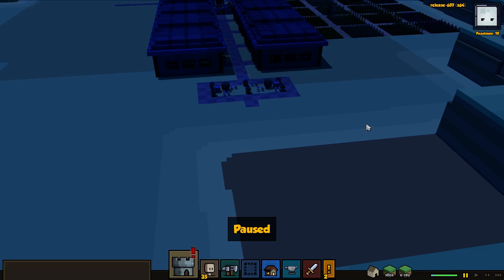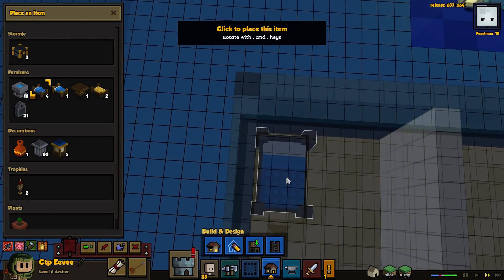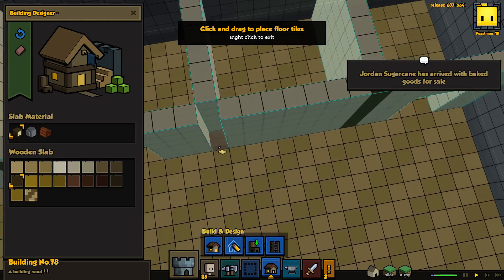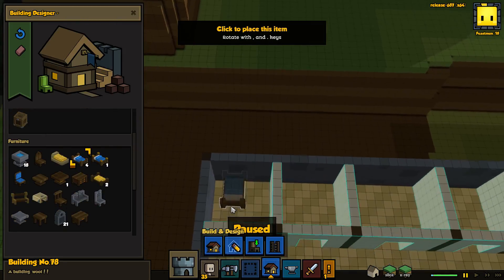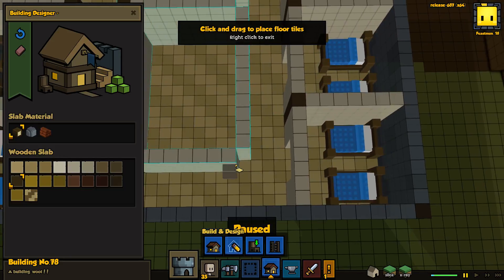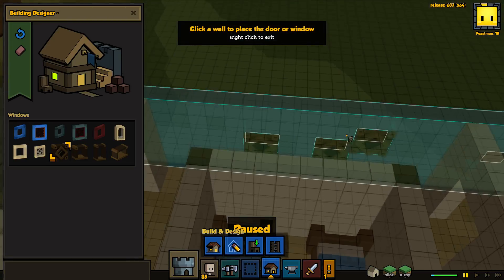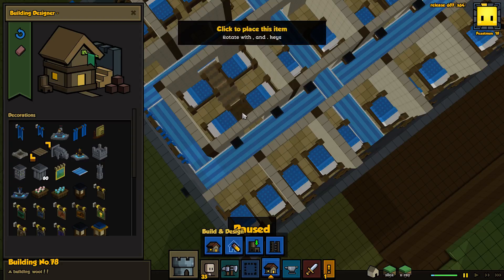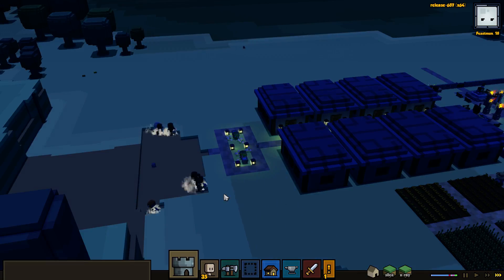Stonehearth Alpha 19 - Moose Plays - Ep. 65 [Decorating]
Continuing the current Alpha 17/18 playthrough (Hard Mode, Forest, and Ascendancy) with the Alpha 19 patch. Let's go check out the new features.

Stonehearth is a game about exploration and survival in an epic fantasy setting. Your job is to help a small group of settlers survive and carve out a place for themselves in a hostile land. Now on Alpha 19. You can get Stonehearth on Steam